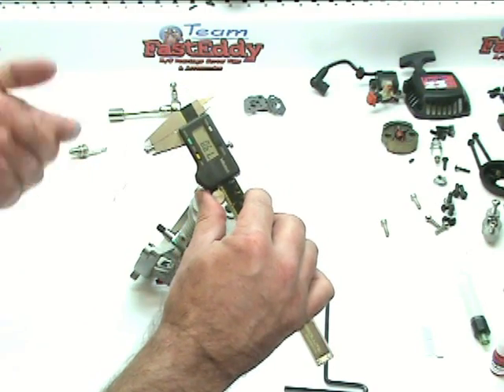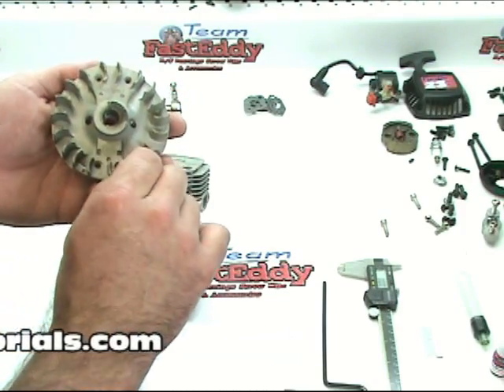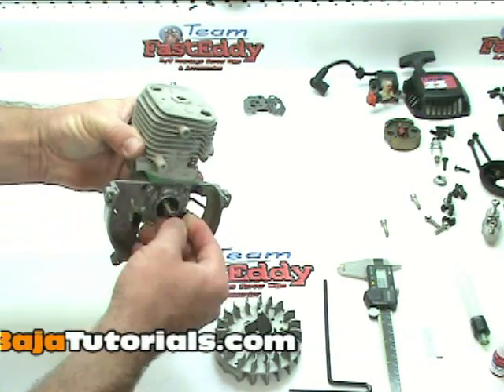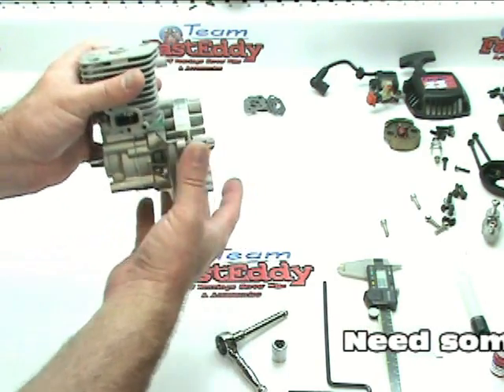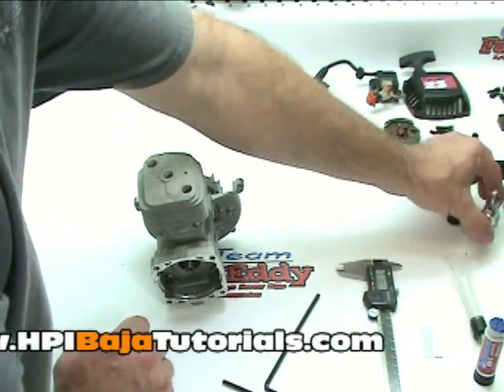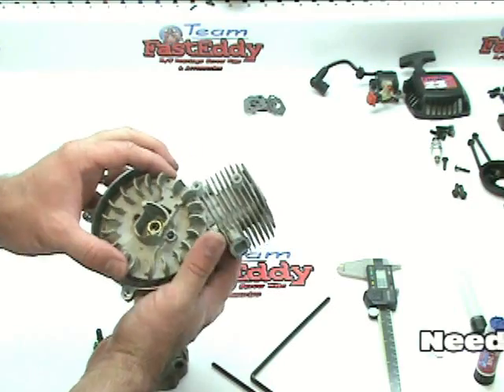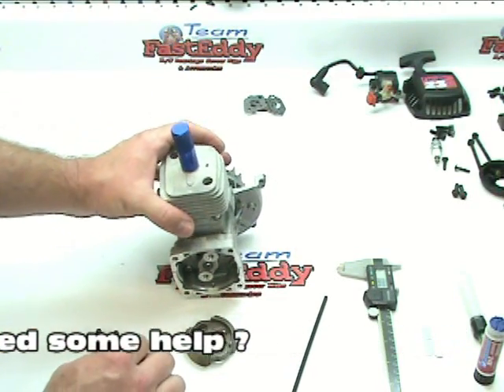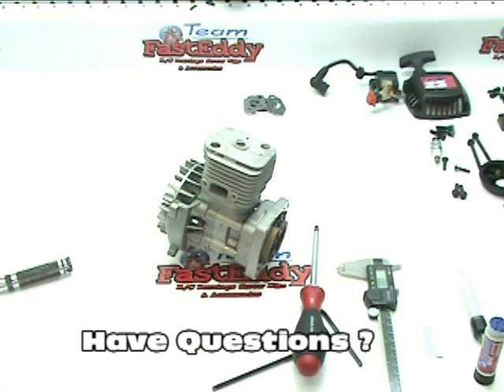Video #7 Tutorial Rebuilding the CY 23CC Engine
Team FastEddy and DarkSoul Racing completely disassemble and re assemble a Fuelie 23 CC engine and rebuild it step by step. It spans several videos. Brought to by Team FastEddy and HPIBajaTutorials.com (more)